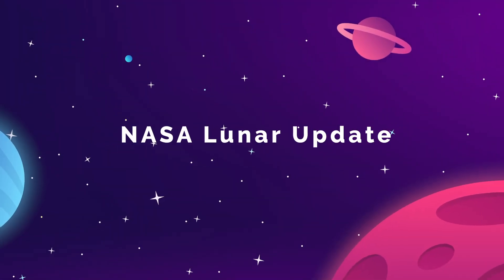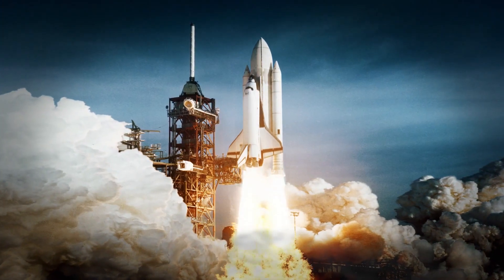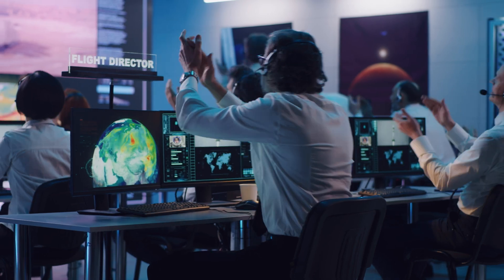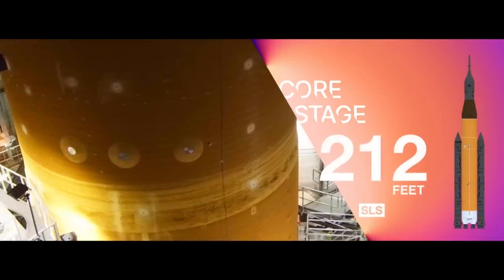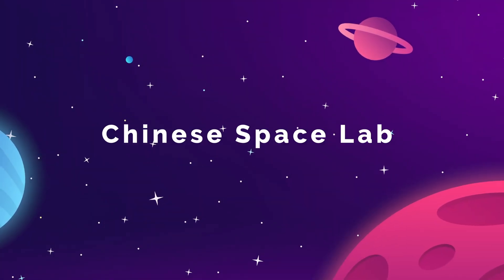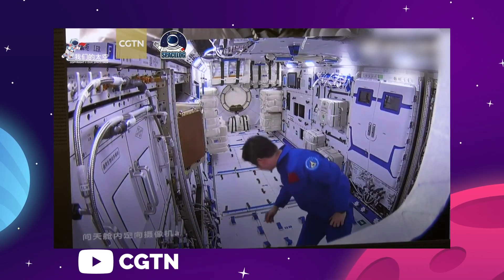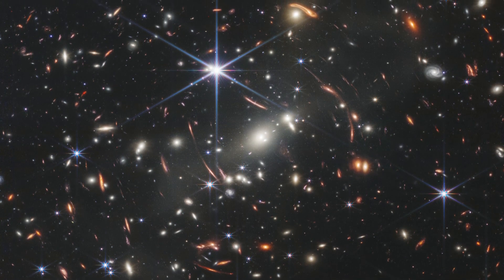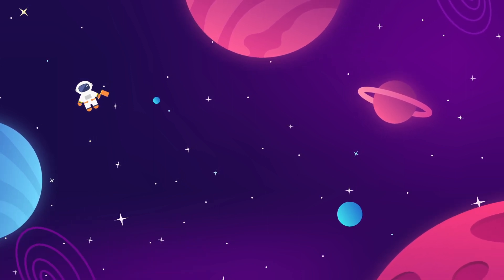Major New Moon Mission Update!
Start speaking a new language in 3 weeks with Babbel 🎉.

0:00 Start
0:26 NASA lunar update
3:57 Free return trajectory
7:03 Babbel
8:34 Chinese space lab
11:04 Beyond Webb

Major New Artemis Moon Mission Update - Launch Date and More!